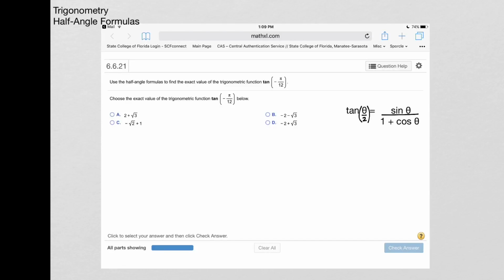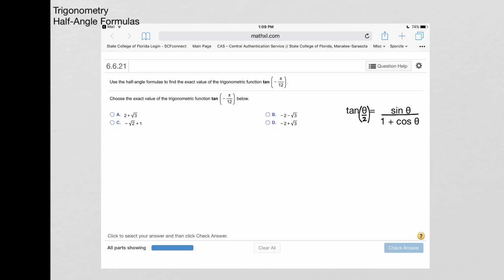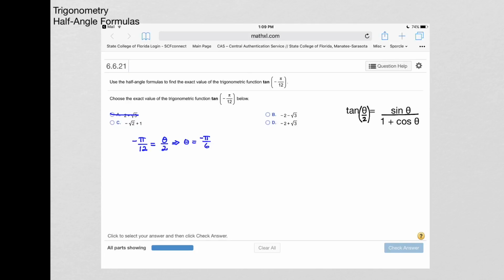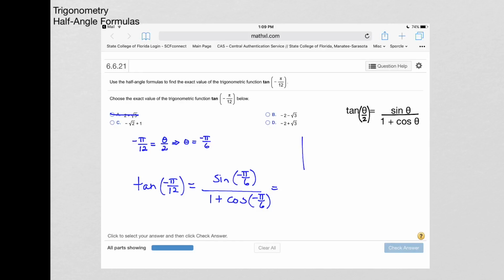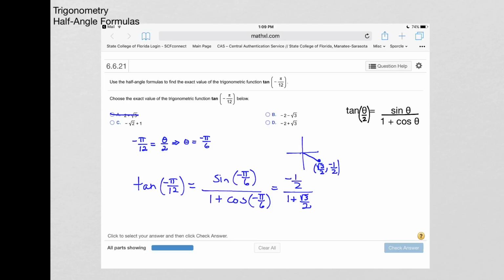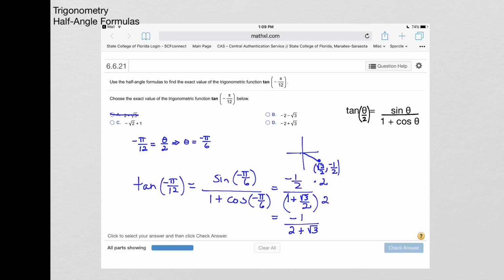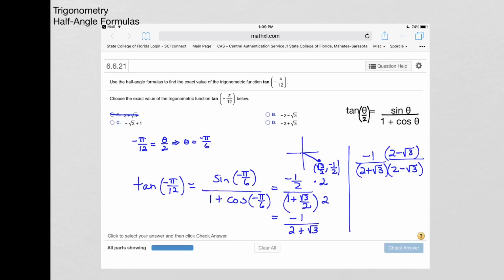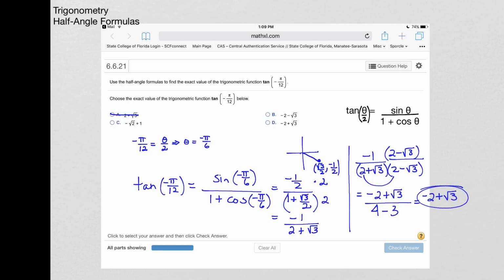Trigonometry - Half-Angle Formulas